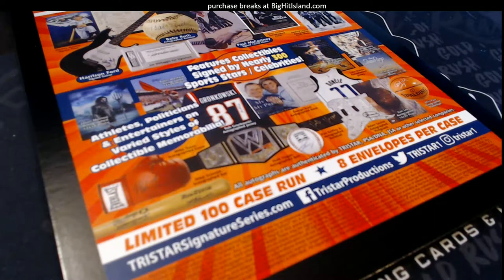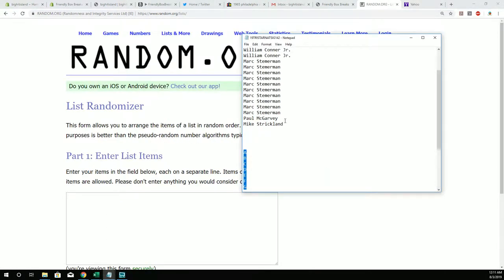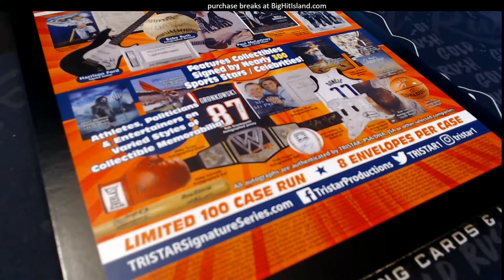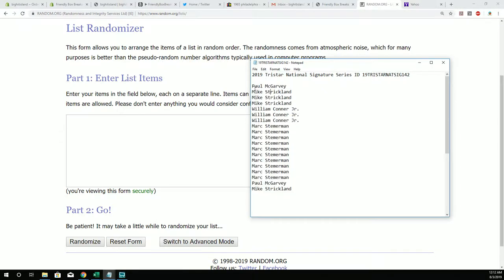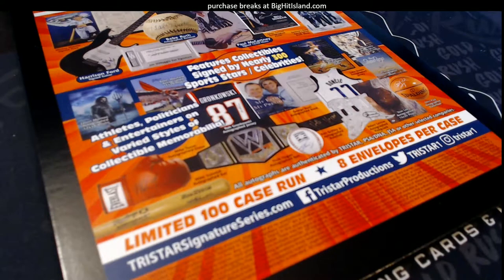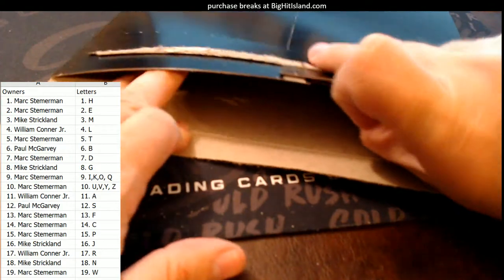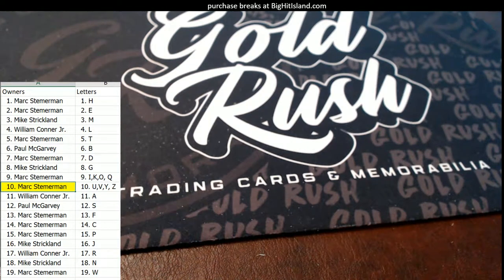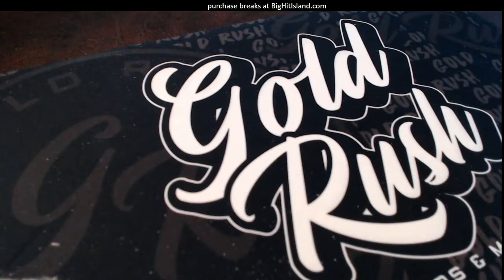2019 Tristar National Signature Series ID 19TRISTARNATSIG142